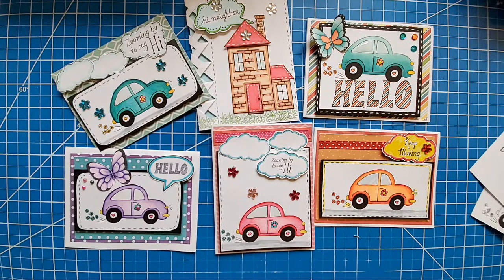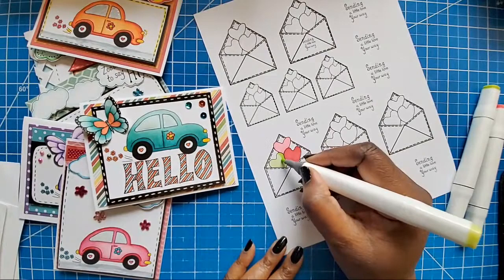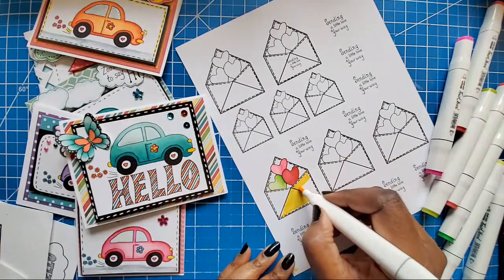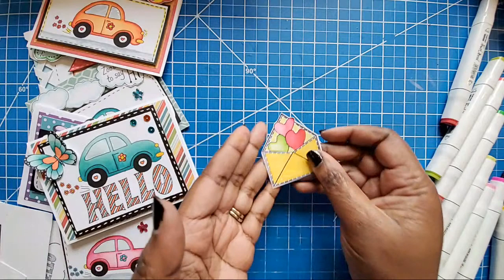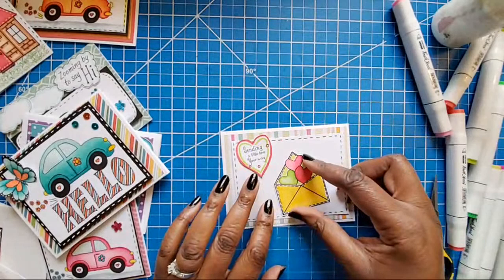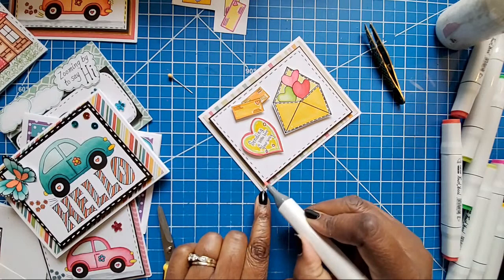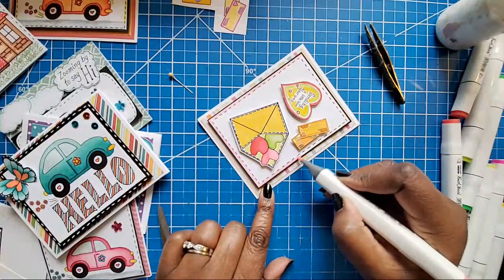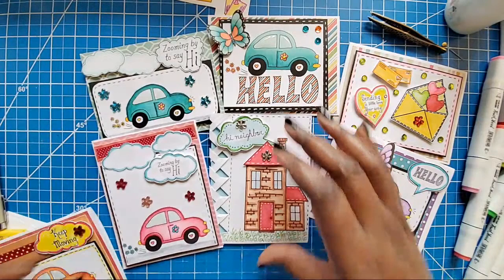❤New Digi Stamp Release 25% OFF-Part 2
ADAXI Touch Cool Alcohol Markers:

Send Mail to:
GiftBasketAppeal

MY AMAZON STORE: